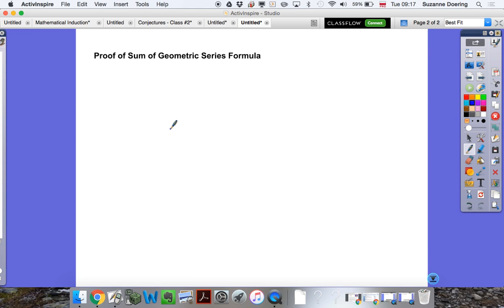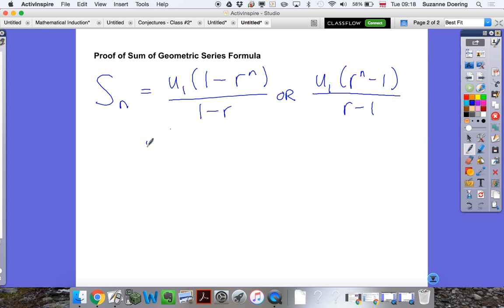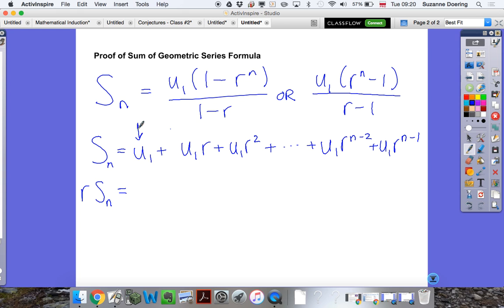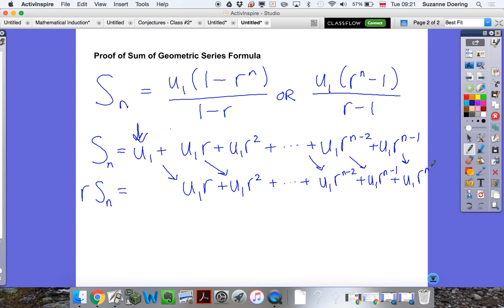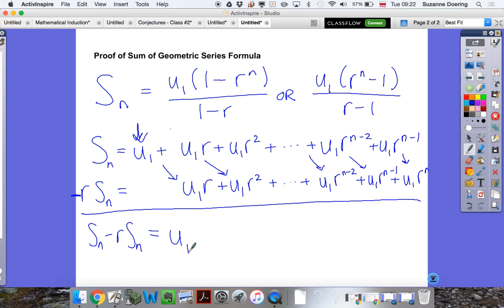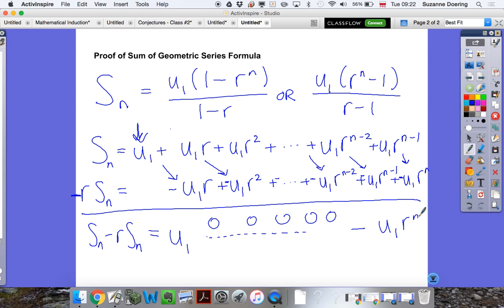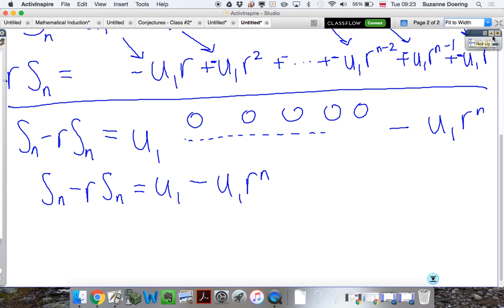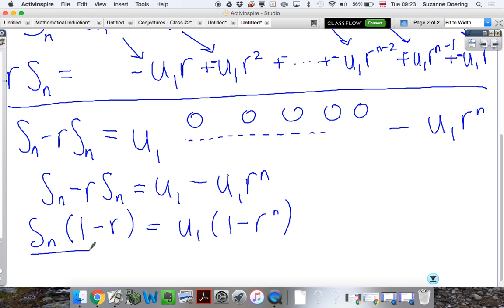Class #3 Video 2 - Geometric Series Formula Proof